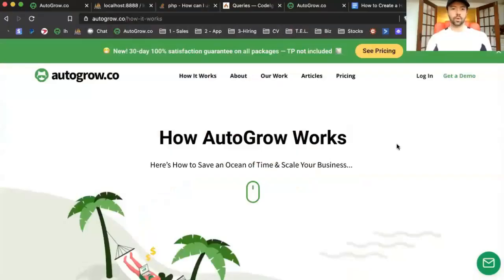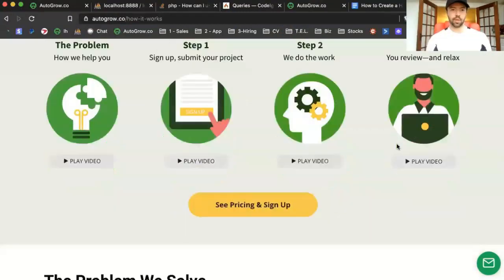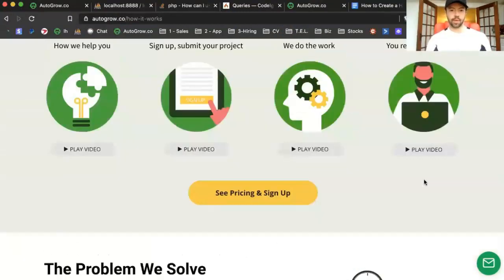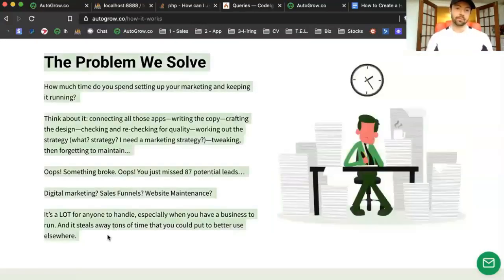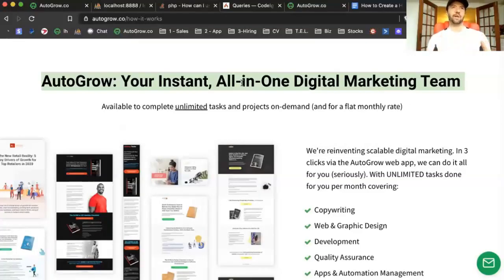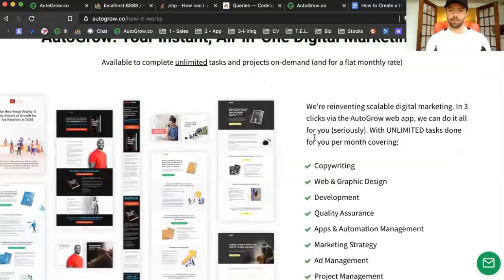10 Tested Tips to Craft a High-Converting Landing Page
When I started my first business back in college, online marketing seemed like voodoo black magic.

It was too good to be true.

But… Tomorrow is AutoGrow’s 10 year anniversary 🎉.

I started with almost $0 in my bank account and grew the business to where we’ve generated well over $25MM in revenue for our clients.

We’ve saved them 80,000+ hours of work—while also generating hundreds of thousands in revenue per year (500% growth from 1 year ago when we relaunched our done-for-you service).

This decade of working hard to grow the company has shown me there’s really NO magic involved in marketing success.

I know it’s not what you want to hear, you want to know “the secret” but that’s a mistake I myself made for FAR too long: searching for some “silver bullet”.

Here’s the real secret I discovered:

Find what works, by testing and learning from other successful companies—then rinse and repeat baby 😎 (and get a little better each time)

All that being said, today I’m sharing with you some of the wisest tips and tactics that helped AutoGrow generate more leads and sales with high-converting landing pages.

If you’re looking to convert more leads and practically print money with your website, this guide will show you how to do it.

In this article, I’ll show you...

- How to create a high-converting landing page that not only increases your conversion rate but piles up money and leads.

- The best 15 tips that will persuade prospects to buy your products or services.

- Plus, a detailed video teaching you more about the “why” and “how” to drive more leads and sales with your landing pages.

Let’s lay the cards on the table and start building that high-converting landing page you’ve always wanted.